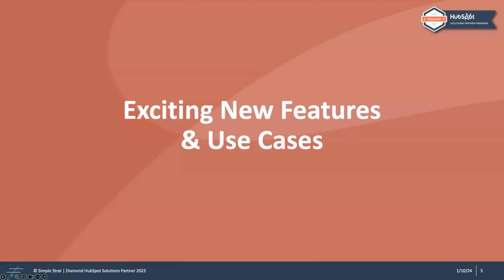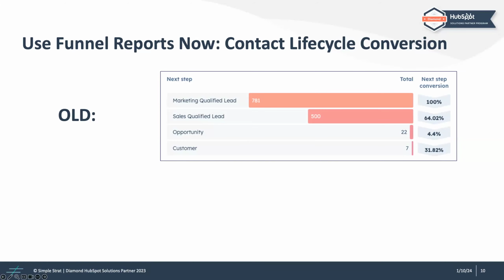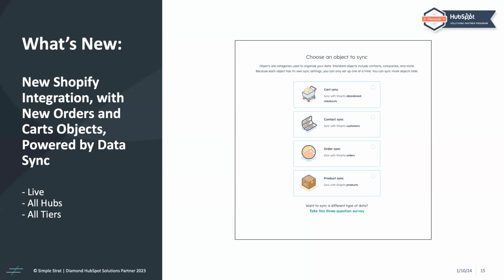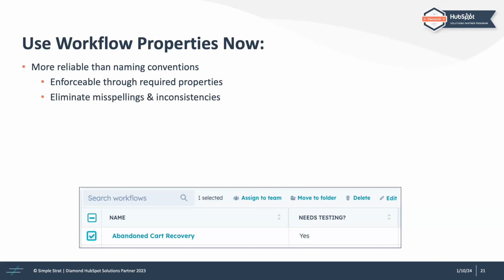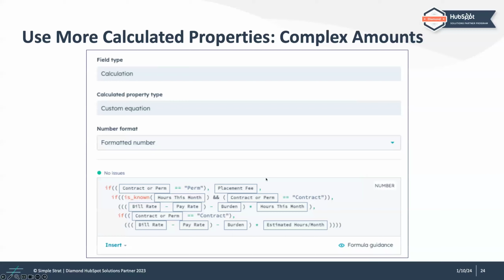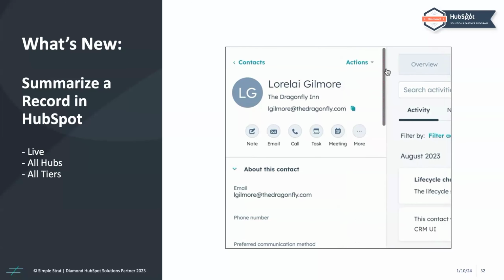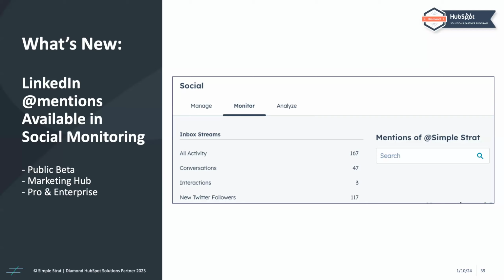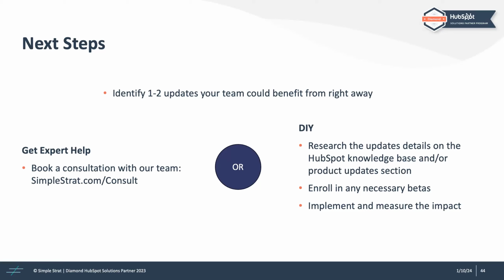What's New in HubSpot? HubSpot's December 2023 Product Updates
Are you on top of the latest product updates HubSpot launched last month? Not sure how to effectively put them to use for your team? We've got you covered!

Revisit our most recent webinar from the New & Now series where we explore HubSpot’s latest product updates and how you can start using them to get more value from your HubSpot portal.

What we covered:
- 8 Exciting new features like generating reports with AI, customizing default deal names, and customized reminder emails in meeting scheduling pages
- 8 Small but mighty features including summarizing a record in HubSpot, adding additional emails and domains in bulk via imports, and tracking phone calls with customer journey analytics
- Questions about how to get the most out of the HubSpot product updates